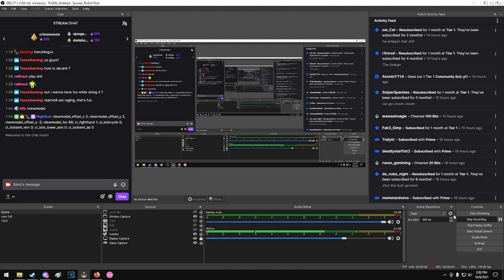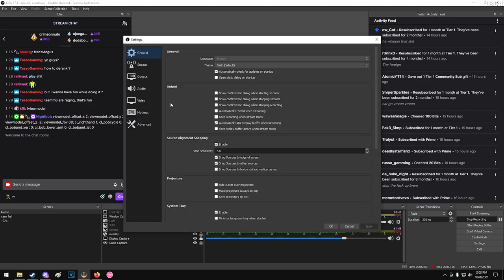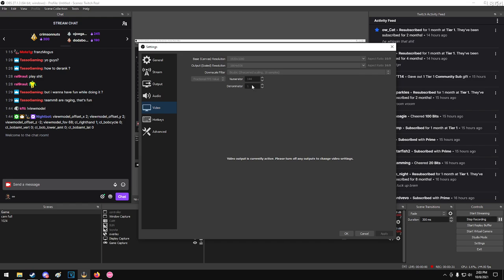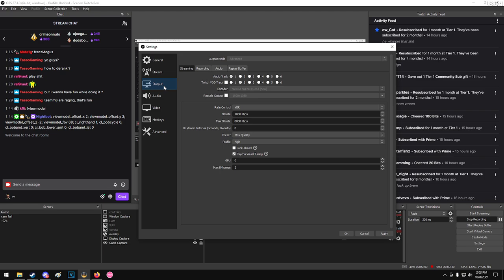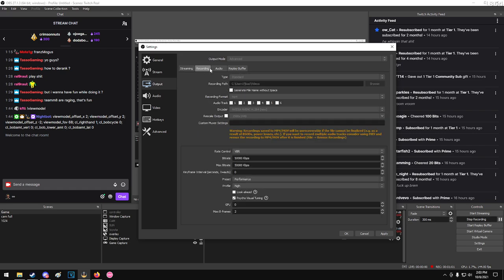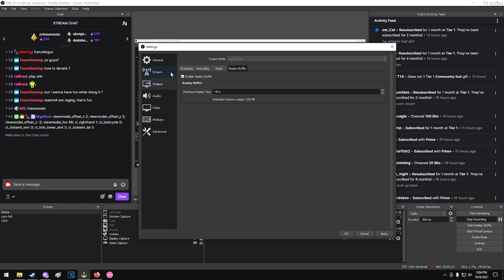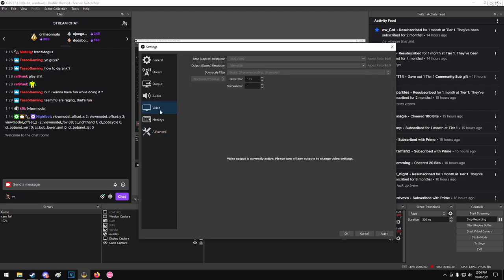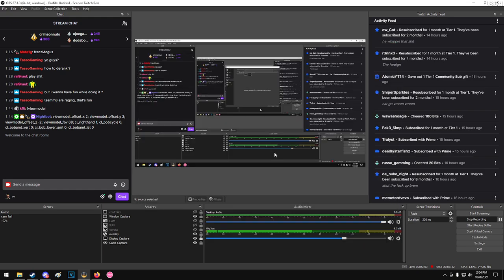FranzJ OBS Settings (OBS Replay Buffer is better than ShadowPlay)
This is the best way that I've found over the years. If you got something better lemme know.